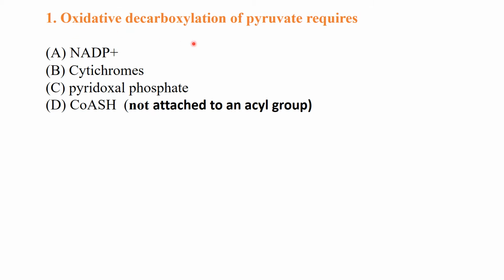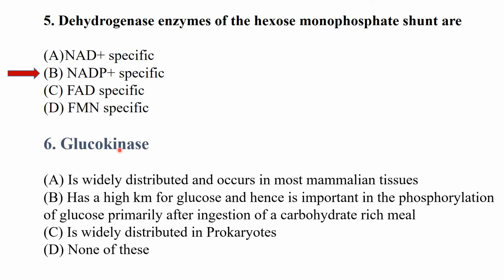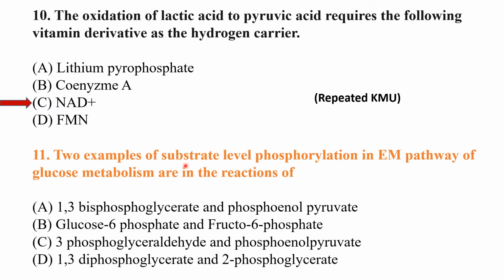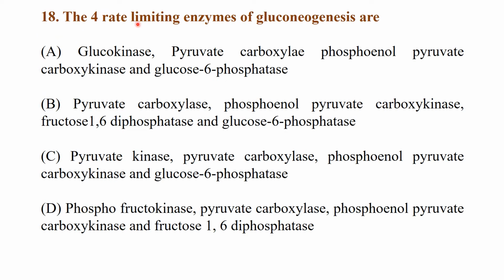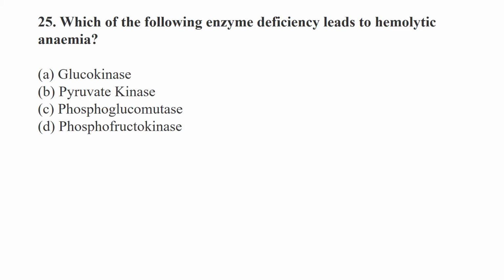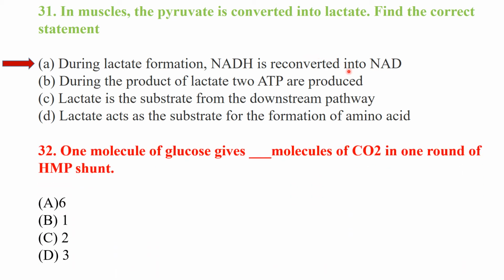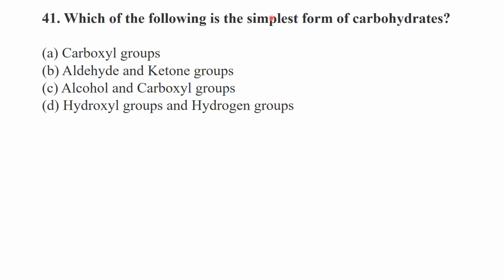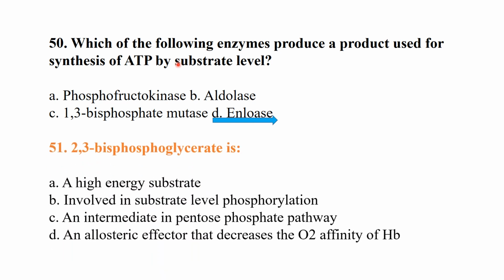METABOLISM OF CARBOHYDRATES MCQS | PART III | BIOCHEMISTRY MCQS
THIS LECTURE FOCUS ON MCQS ON CARBOHYDRATES METABOLISM. MEABOLISM OF CARBOHYDRATES MCQS ARE IMPORTANT FOR DIFFERENT EXAMS. THESE MCQS WILL HELPFULL IN DIFFERENT BIOMEDICAL EXAMS. THIS IS PART III ON METABOLISM OF CARBOHYDRATES MCQS.
BIOCHEMISTRY MCQS
BASICS BIOCHEMISTRY MCQS
MCQS ON METABOLISMS
BIOLOGY MCQS
MCQS FOR NURSING BIOCHEMISTRY
BIOCHEMISTRY FOR NURSING
KMU BIOCHEMISTRY MCQS